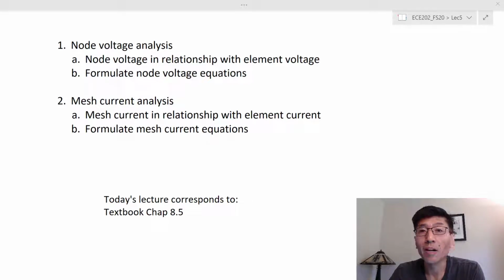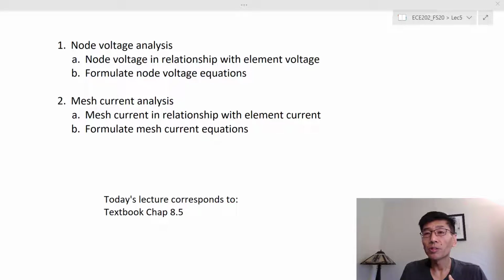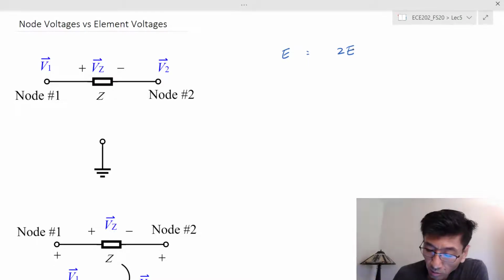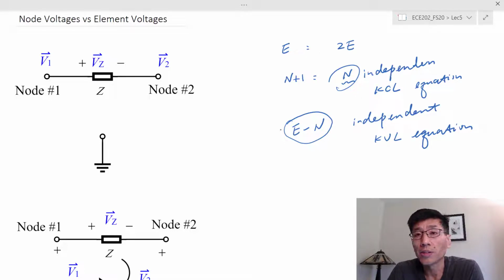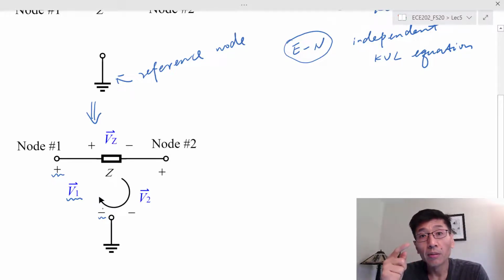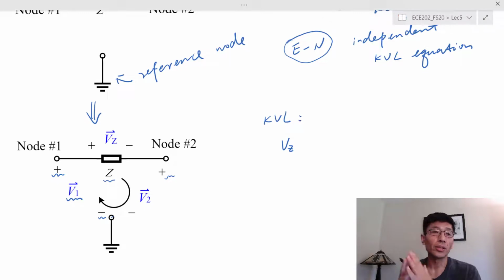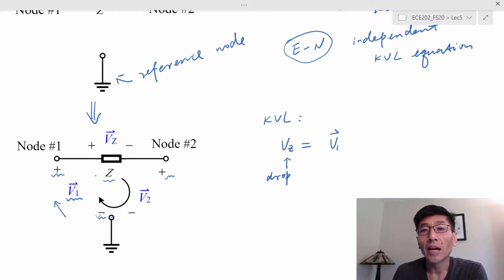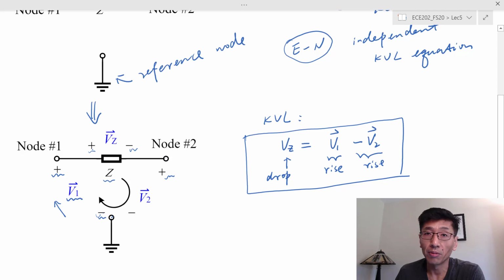ECE202_Lec5_Part 1 Node Voltages and Element Voltage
This lecture discusses the node voltage analysis and mesh current analysis in four parts: Part 1: node voltages and element voltage; Part 2: formulate the node voltage equations; Part 3: mesh currents and element current; and Part 4: formulate mesh current equations.

The Google Colab notes for this lecture can be found The Google Colab notes can be found